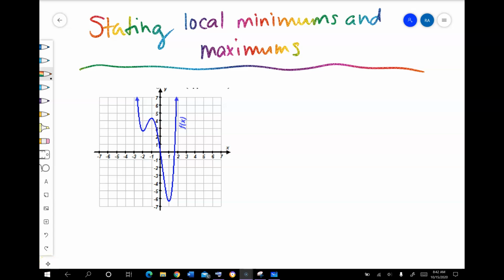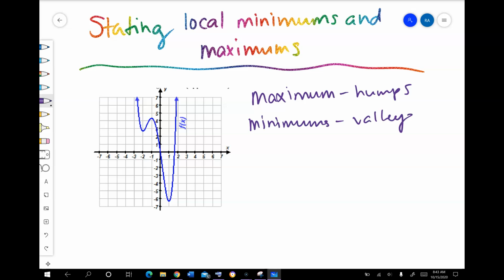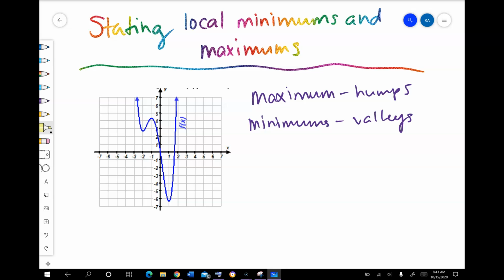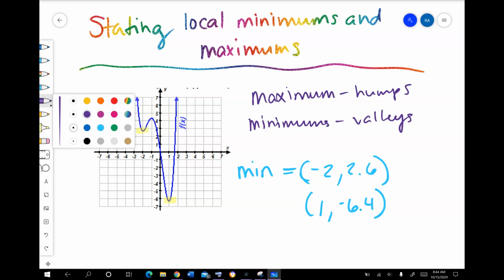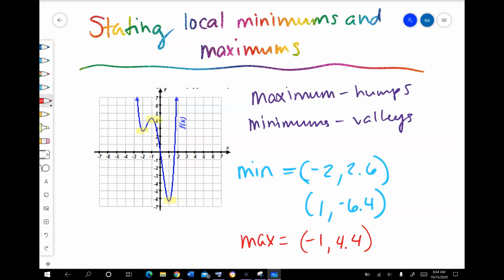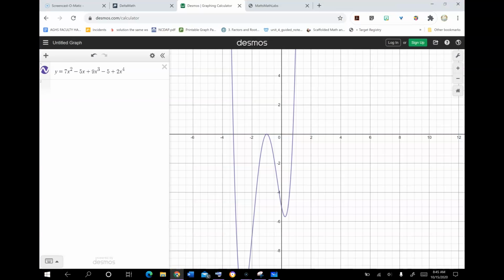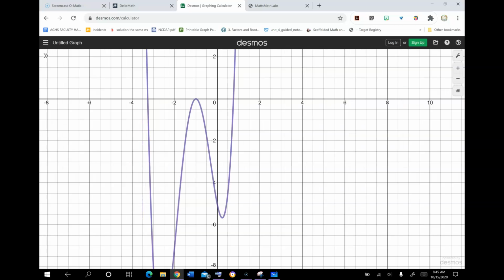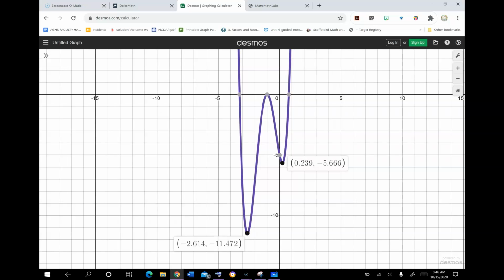Review: Maximums and Minimums for polynomials